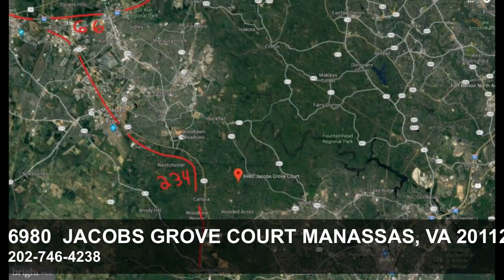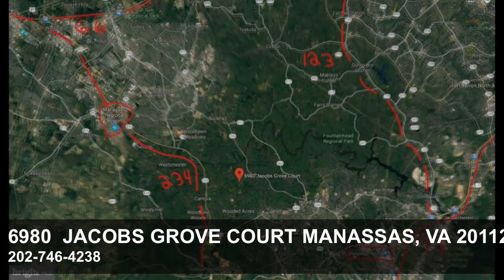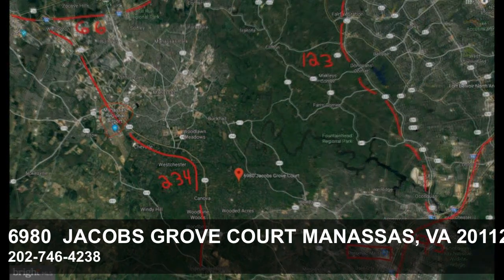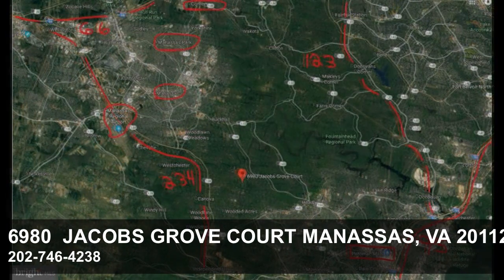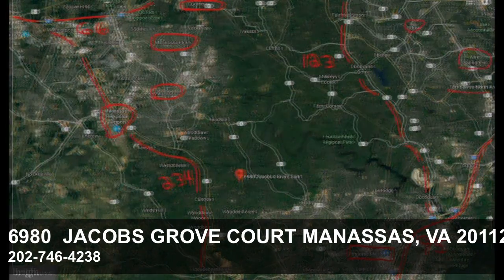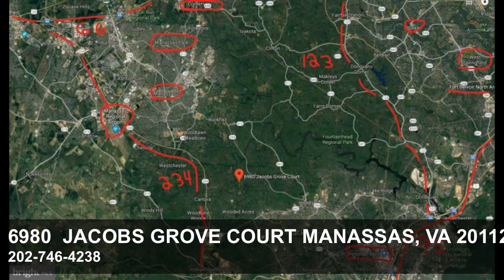6980 JACOBS GROVE COURT, MANASSAS, VA 20112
Rare 10-acre lot for maximum privacy and tranquillity.  All the other lots are 5 acres.  The property has an old foundation that conveys "as-is".  The community is great and the location is spectacular.  The land is priced to sell.